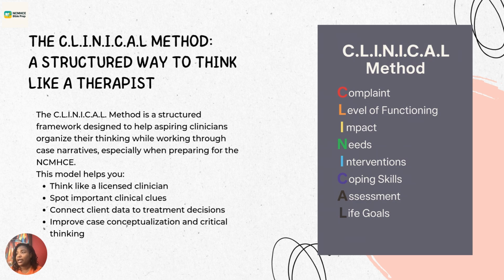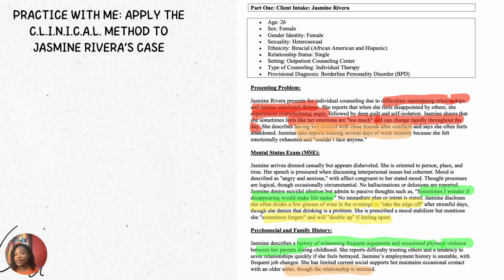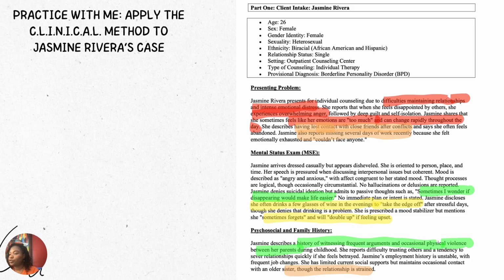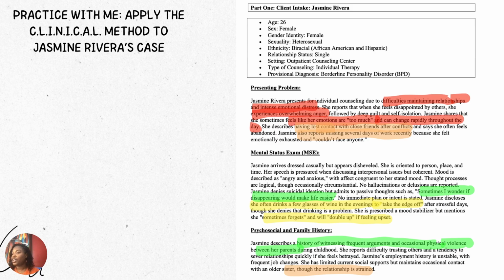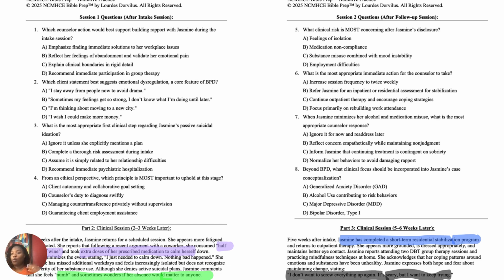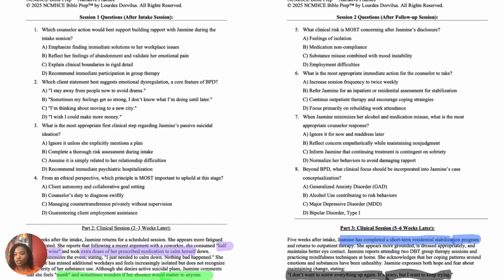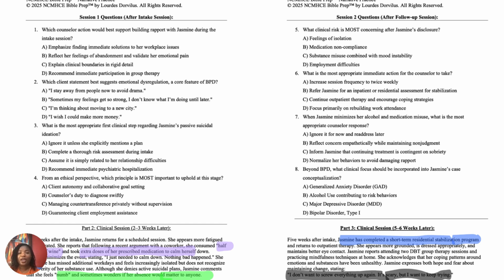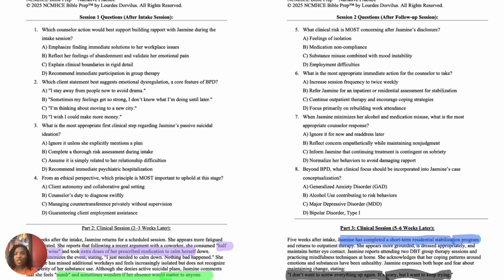How to Pass the NCMHCE in 2025 Using the C.L.I.N.I.C.A.L. Method | Jasmine Case Walkthrough (Q1–5)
🎓 Ready to pass the NCMHCE in 2026 with confidence? In this video, we dive into Jasmine's case using my exclusive C.L.I.N.I.C.A.L. Method—the same method I developed after taking the exam four times and finally cracking the code.
✅ We walk through Questions 1–5 together.
📥 Want the full breakdown? It's included in the bootcamp, along with 100+ practice narratives.
🔗 RESOURCES
🎯 Join the 4-Week NCMHCE Bootcamp - $497:
Master the C.L.I.N.I.C.A.L Method with live teaching every Saturday, daily practice narratives (including the full Jasmine case), Slack community support, and all session recordings. Monthly cohorts starting February 2026.